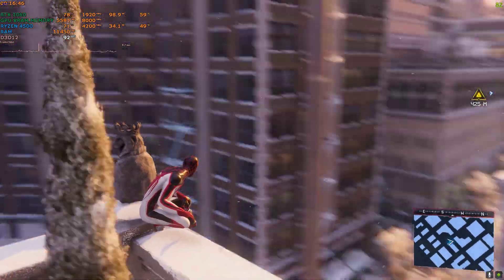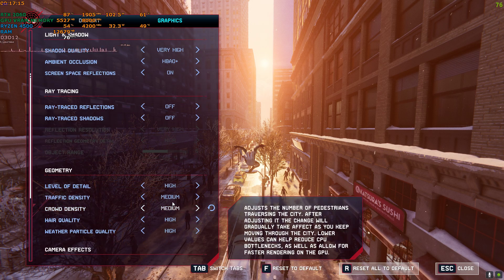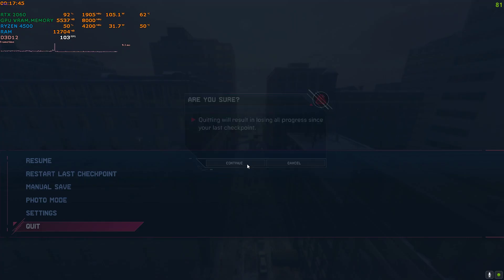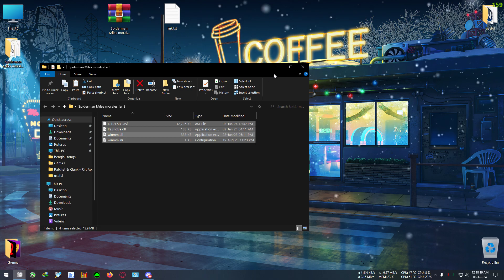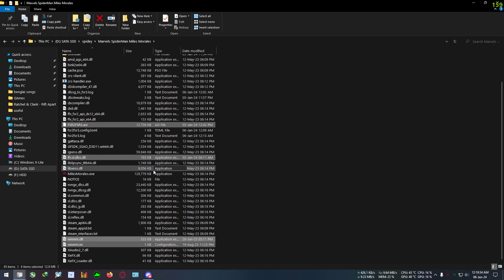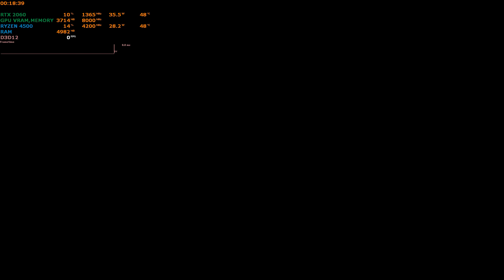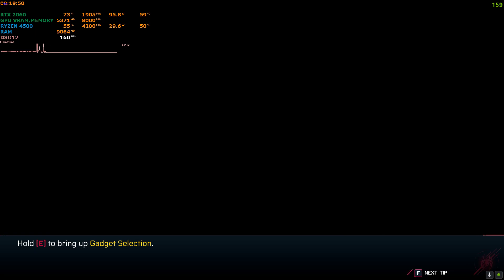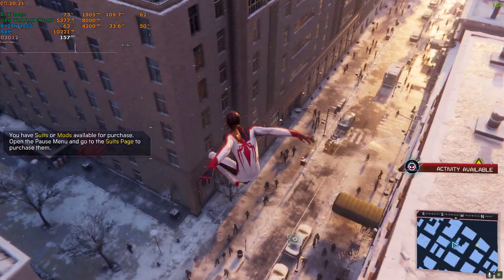How to install fsr 3 mod in spiderman miles morales easy method ,mod link+ tutorial+fps test